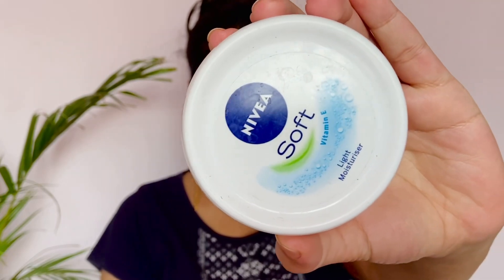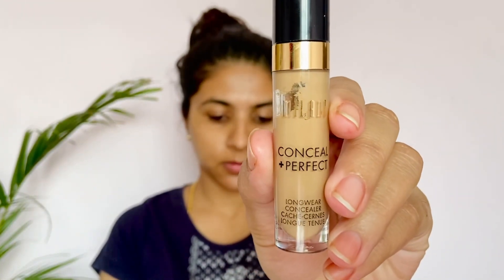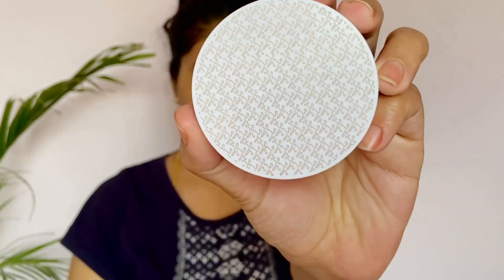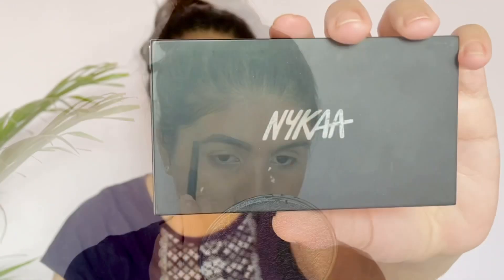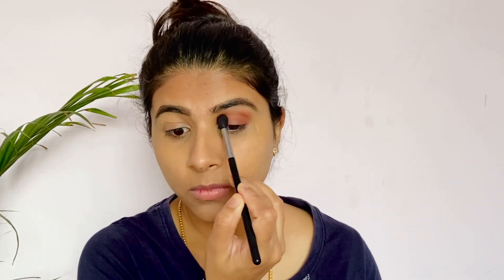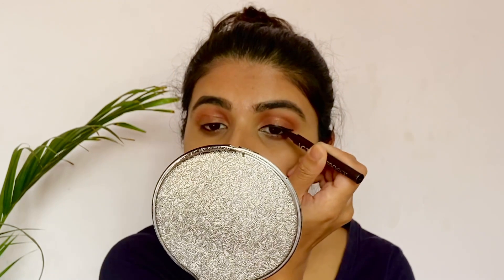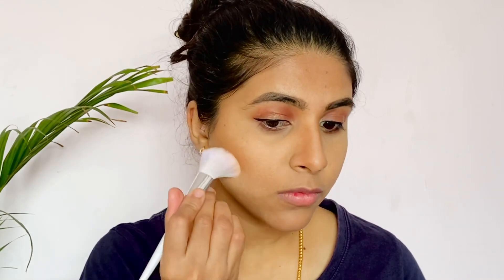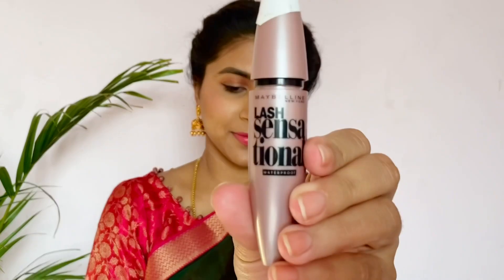ಸಂಕ್ರಾಂತಿ ಹಬ್ಬಕ್ಕೆ ಸಿಂಪಲ್ಲಾದ ಈ ಮೇಕಪ್ ಟ್ರೈ ಮಾಡಿ ! Try this simple and quick makeup for this Sankranti